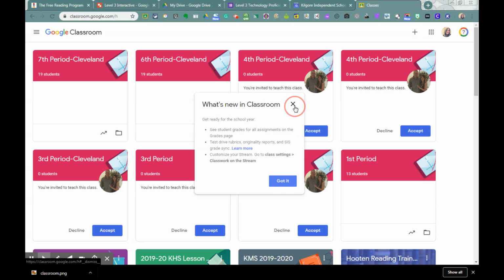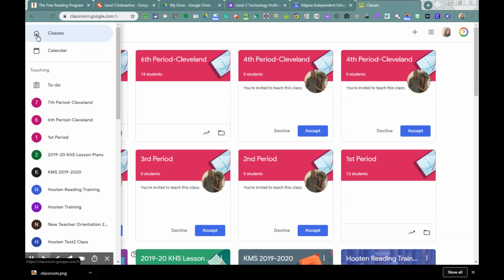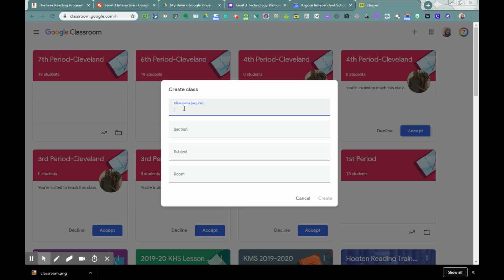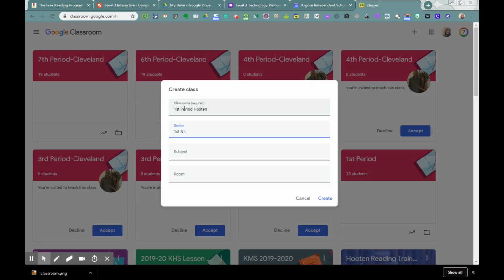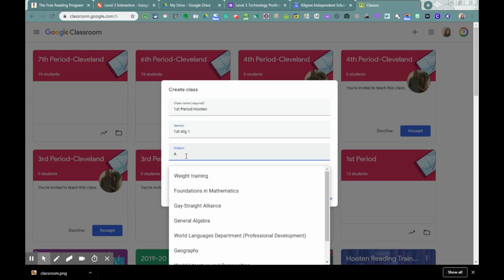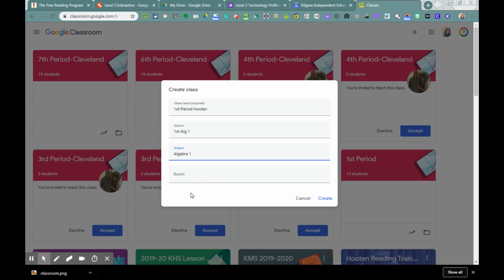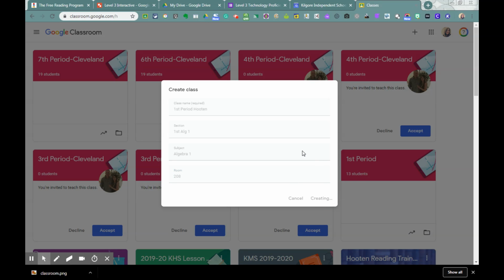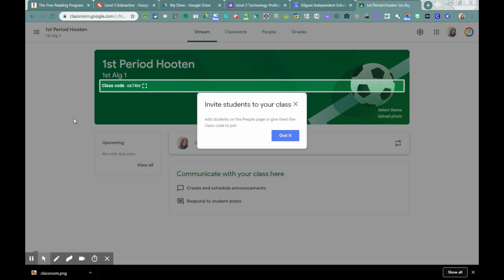Sep 10, 2019 11:40 AM